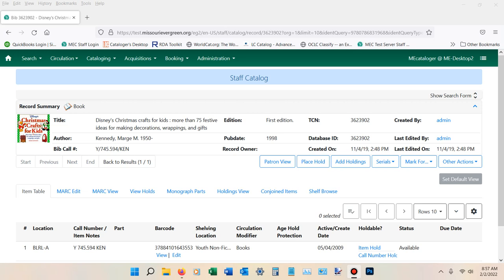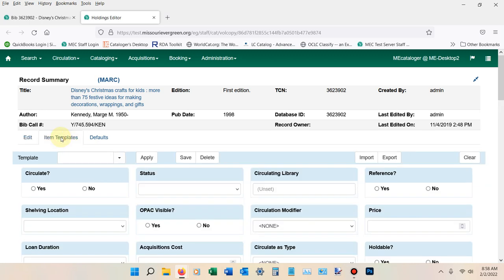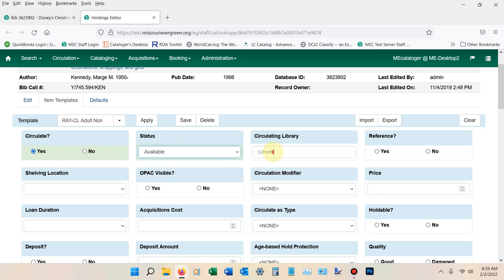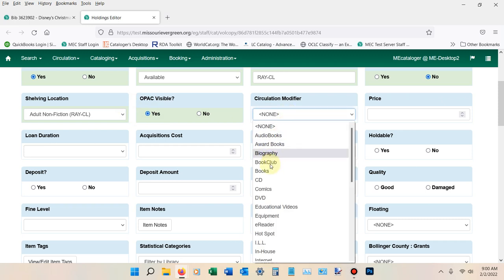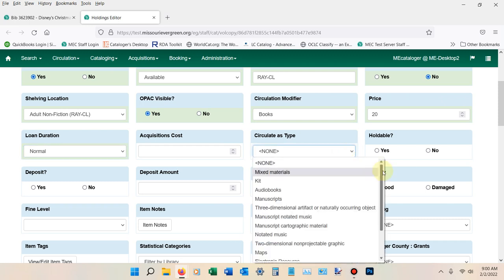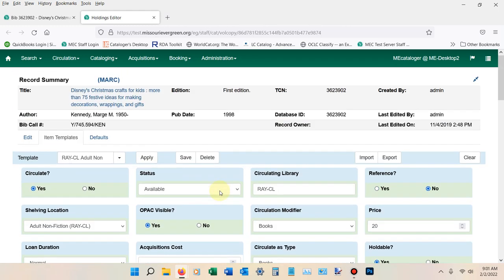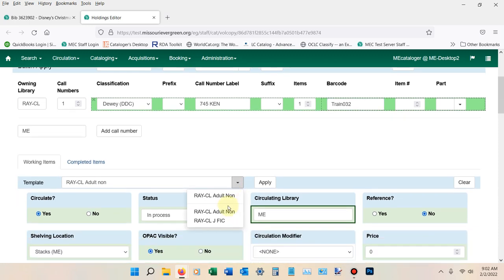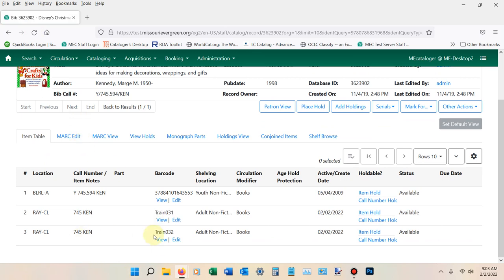Basic Video 3 - Holding templates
Covers the creation and use of holding templates.